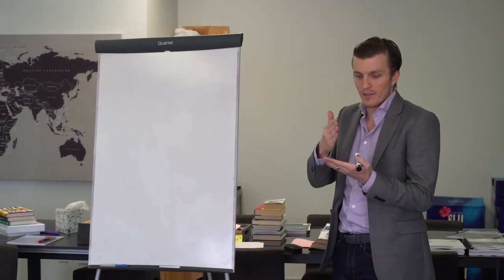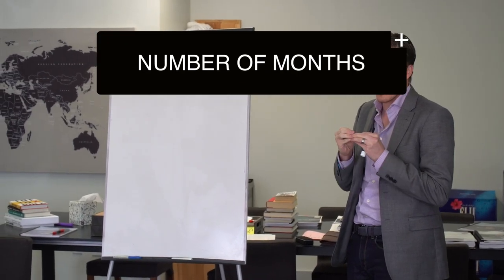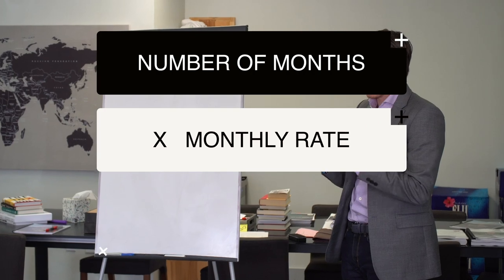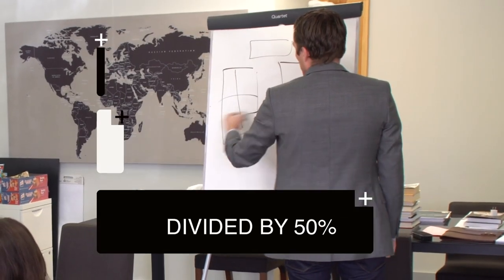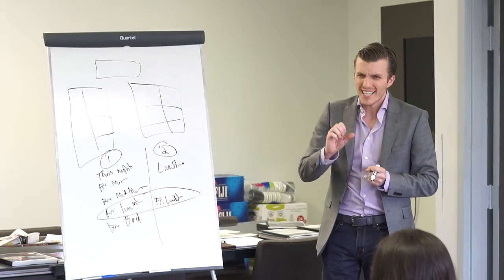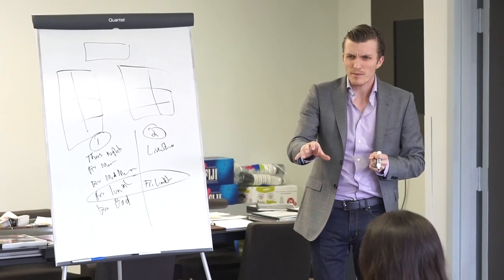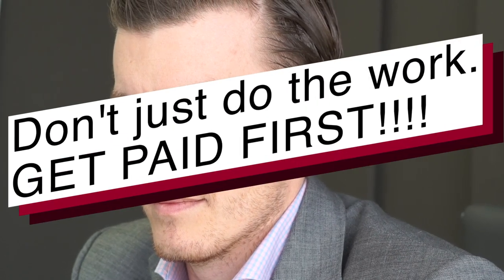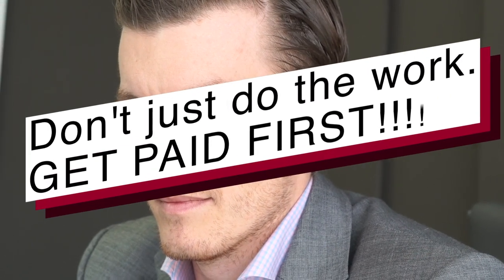Cleanup Engagement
In a cleanup scenario, your client may already have an accounting system in place that just ISN'T working. This system may be totally unusable due to errors or it was never properly completed. With these engagements, you need to consider how many months it will take you to cleanup their systems, which will help determine the base pricing to discuss with them during your strategy session.